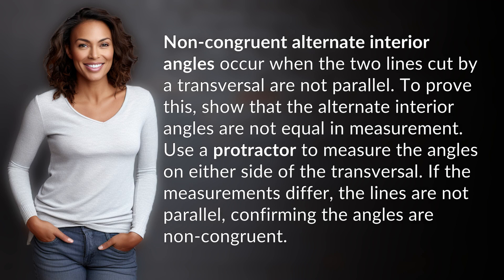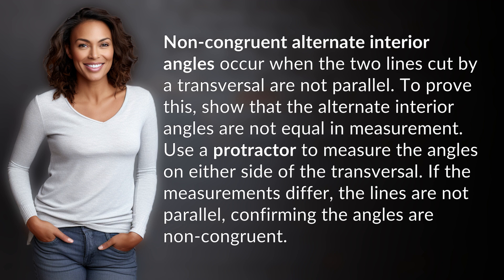How to prove lines are non congruent alternate interior angles in geometry?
Proving Lines Are Non-Congruent Alternate Interior Angles 👉 Non-Congruent Angles Proof 👉 Learn how to prove that lines are non-congruent alternate interior angles by measuring the angles on either side of a transversal with a protractor. If the measurements differ, the lines are not parallel, confirming the angles are non-congruent.

Laura S. Harris (2024, July 1.) How to prove lines are non congruent alternate interior angles in geometry?
    🌐 AskAbout.video